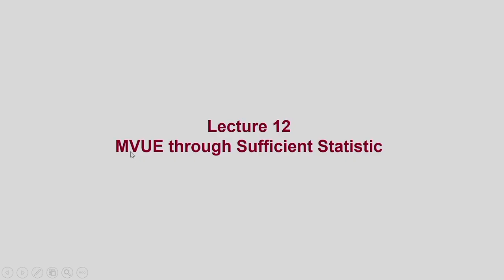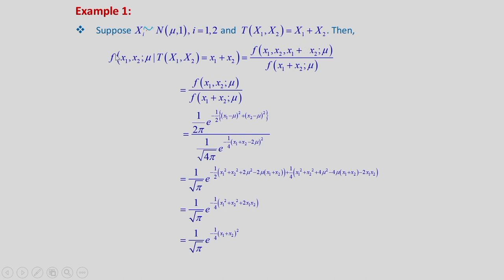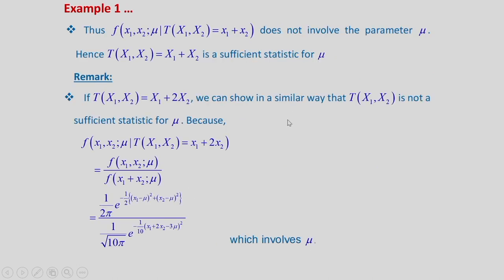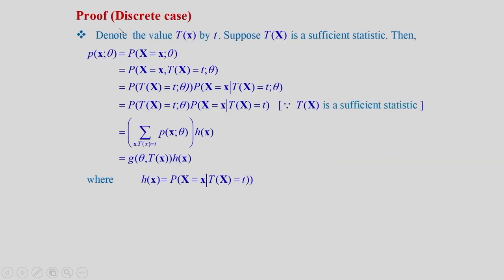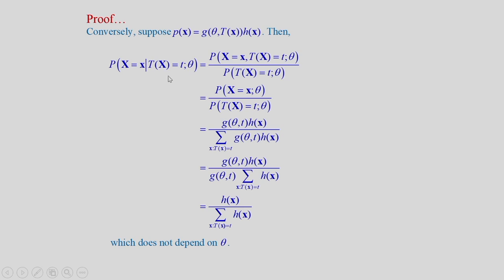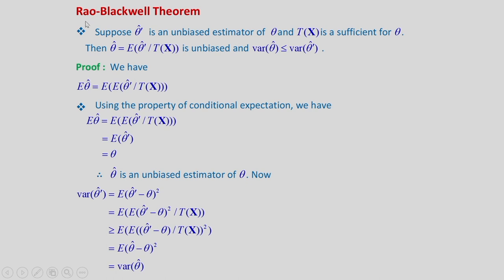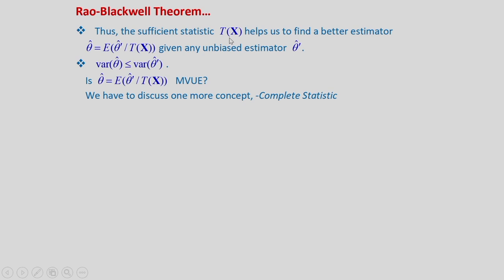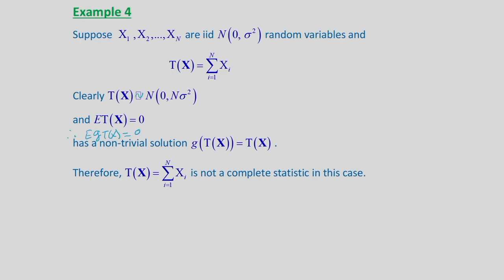Lec 12 : MVUE through Sufficient Statistic - 1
Statistical Signal Processing
Prof. Prabin Kumar Bora
Dept. of Electronics and Electrical Engineering
IIT Guwahati